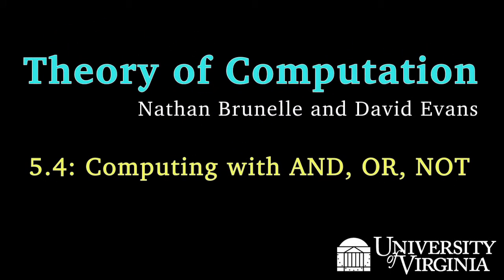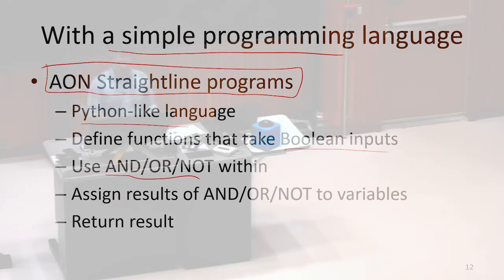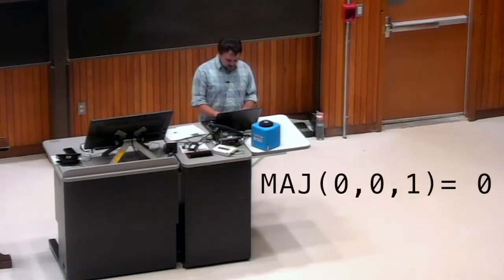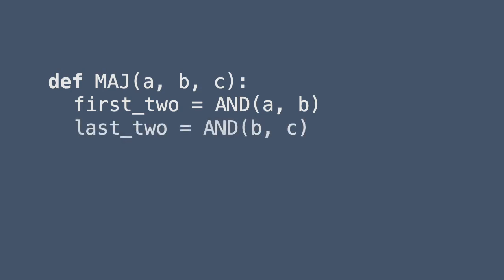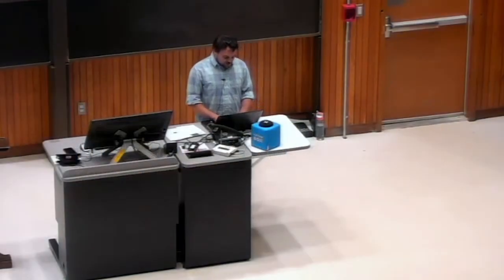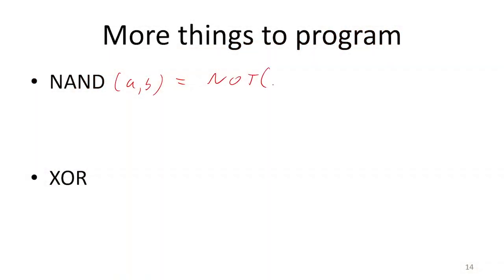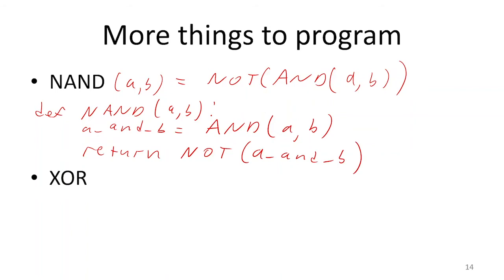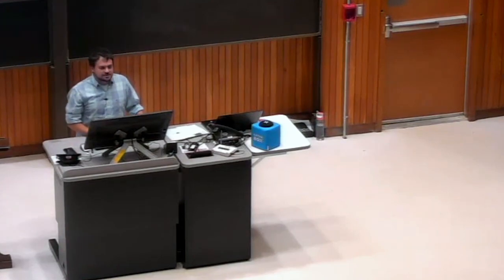Programming with AND, OR, NOT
5.4: Programming with AND, OR, NOT
- The AON Programming Language
- Defining MAJ
- Defining XOR